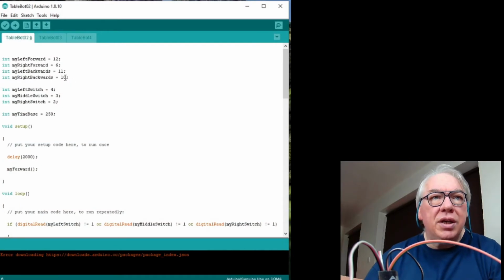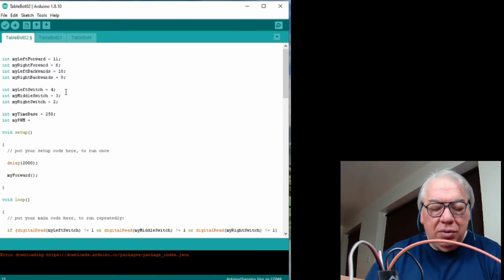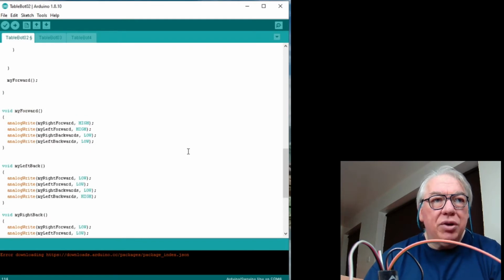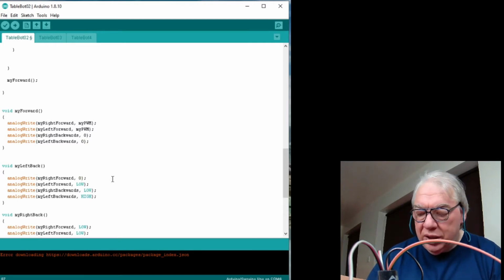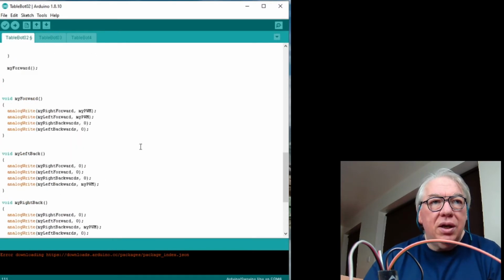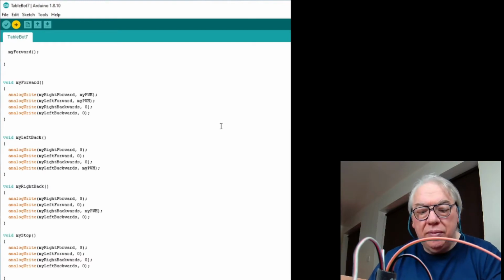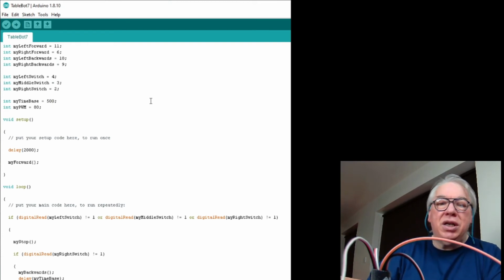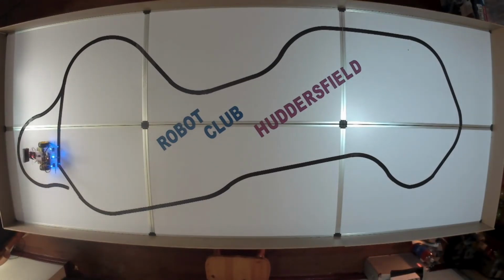Table Bots 101 - Tutorial 4 - PWM taking the Bump out of Bumpy Bot.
This tutorial capitalises on the object oriented progrmming of the early tutorials to switch over to PWM motor control.